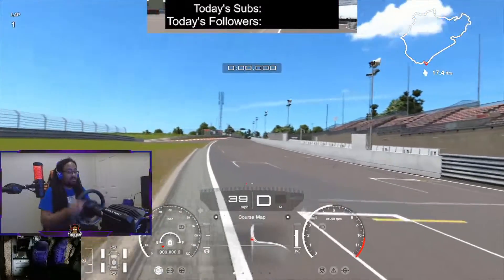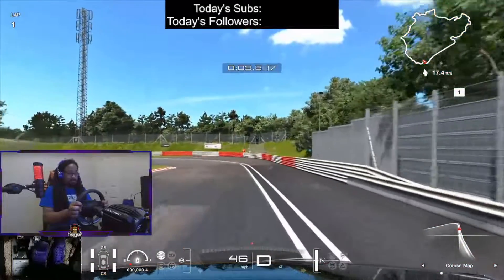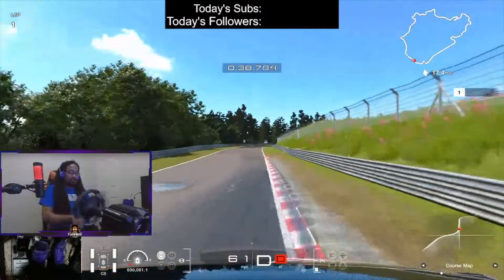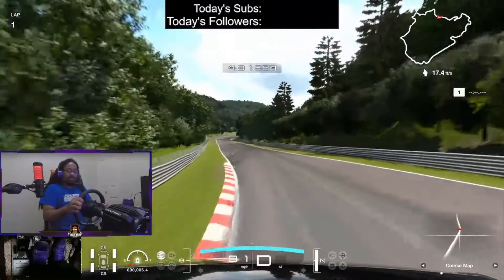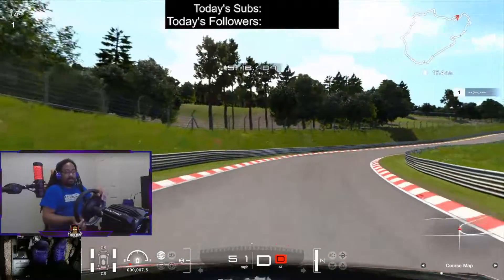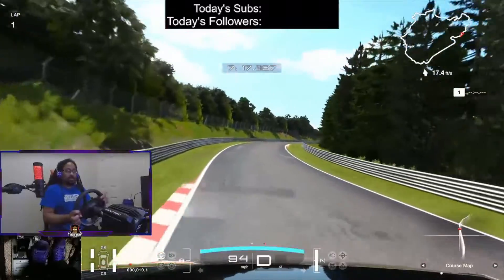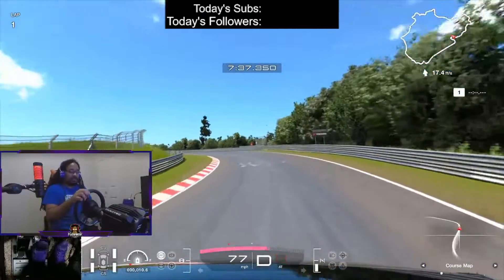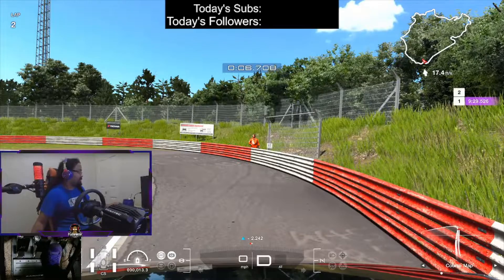NNTT BMW i3 '15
The Nurburgring Nordschleife Time Trials (NNTT) are a series of time trial laps I am running with stock/factory settings for various cars in GT7. For more details and lap times, check the spreadsheet below.

I run these time trials a few nights a week on Twitch, so you can watch live